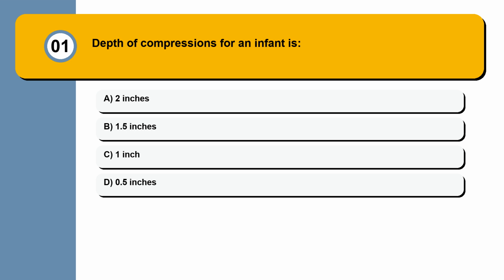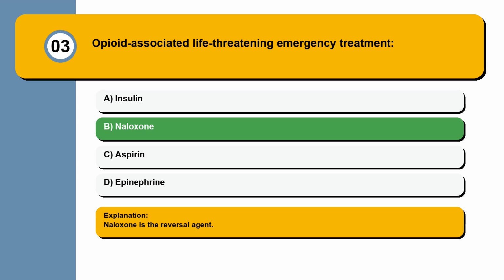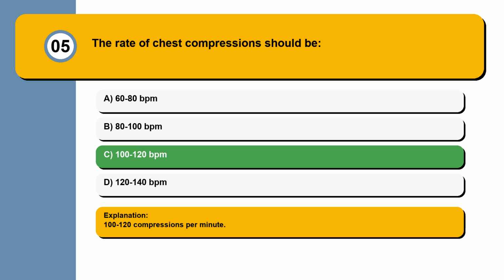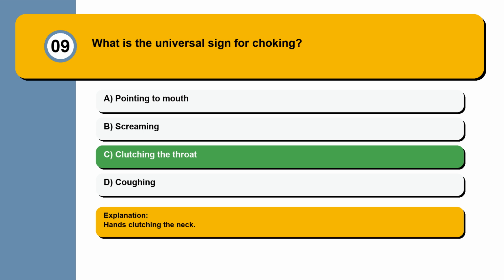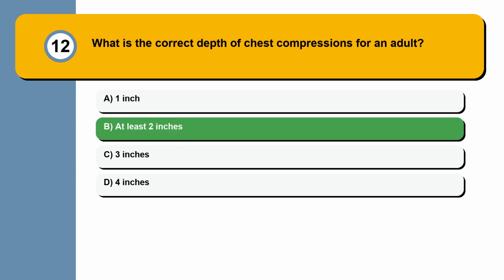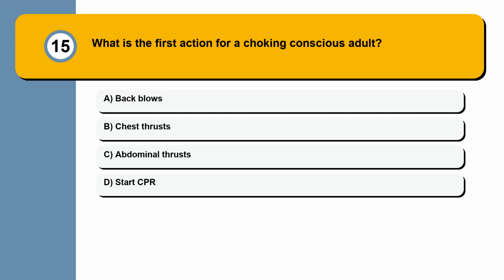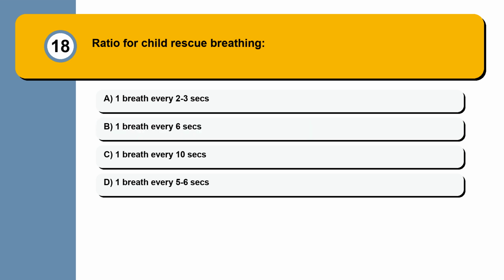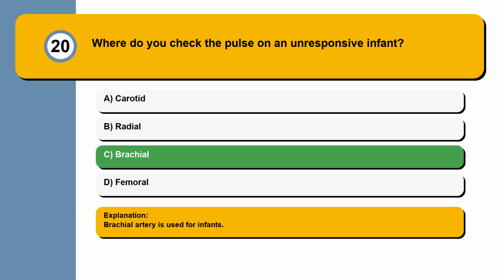BLS Exam 2026 Mastery 40 High Yield Practice Questions and Detailed Explanations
. Pass your 2026 Basic Life Support certification on the first attempt with this essential review of 40 high yield practice questions and answers designed for the latest AHA standards. This comprehensive study session is tailored to the 2026 BLS exam requirements focusing on the most critical skills including high quality CPR AED operation and team dynamics. Whether you are a healthcare professional preparing for your initial certification or a veteran provider seeking renewal these questions will help you master the 2026 standards and ensure you are prepared for the high pressure environment of the skills station and the written board examination.

The 2026 BLS guidelines place significant emphasis on the rapid identification of cardiac arrest and the nuances of high quality chest compressions. In this video we deep dive into the 2026 protocols for adult child and infant resuscitation including the precise depth and rate of compressions for all age groups. We break down the proper use of an automated external defibrillator and the importance of minimizing interruptions in compressions ensuring you know exactly how to perform life saving interventions under the supervision of a lead provider. You will also find detailed explanations for identifying signs of airway obstruction and the proper response to opioid associated life threatening emergencies ensuring you avoid common clinical pitfalls found in recent candidate reports.

A critical part of the 2026 BLS test focuses on the clinical correlation of resuscitation skills with patient outcomes. We cover these in detail to help you identify underlying triggers for respiratory arrest and how to implement effective rescue breathing techniques during a call. Understanding these concepts is vital for long term retention and clinical success beyond just passing the test. Each question includes a clear rationale aligned with the latest 2026 evidence based emergency cardiovascular care providing you with the logic needed to differentiate between similar clinical scenarios quickly and accurately. We also explore the importance of effective communication and the role of each team member during a multi provider resuscitation attempt.

The 2026 update also introduces a stronger focus on the use of feedback devices and the role of the rescuer in maintaining high quality performance through continuous monitoring. We explore the best practices for providing compassionate care while strictly adhering to safety protocols to prevent the spread of disease. This section is designed to help you navigate the complex technical and physical challenges that are frequently tested in the modern BLS curriculum. Mastery of these techniques will not only help you pass the exam but will also elevate the quality of care you provide in various clinical settings.

In addition to these practice resources we provide professional BLS certification coaching hands on simulation workshops and clinical consulting services to help emergency providers stay current with the most recent life saving protocols. Our goal is to empower every provider to perform high quality care with confidence and deliver elite level service in the prehospital and hospital environment.

By the end of this review you will have a firm grasp on the 2026 exam topics pharmacological interventions and the updated safety management strategies. Don't let the 2026 exam format catch you off guard or cause unnecessary stress during your certification journey. Secure your professional credentials by mastering these 40 essential questions today. Make sure to save this video to your study playlist and share it with your colleagues who are also preparing for their 2026 BLS renewal or initial certification. Success in the emergency medical field begins with a strong foundation in these core competencies and we are here to support your transition into a professional healthcare role.